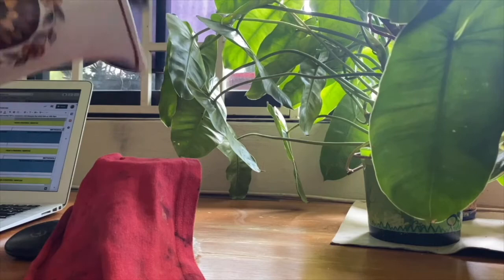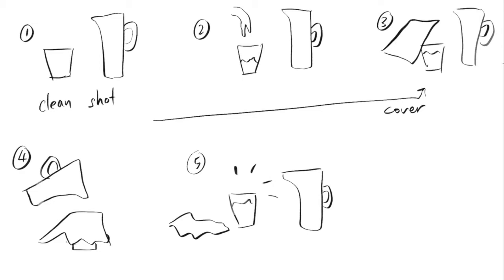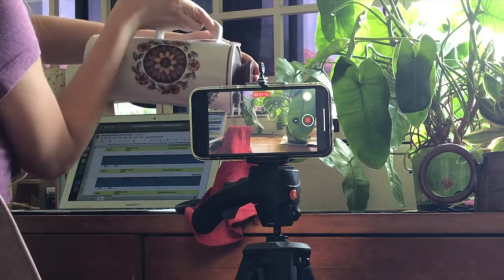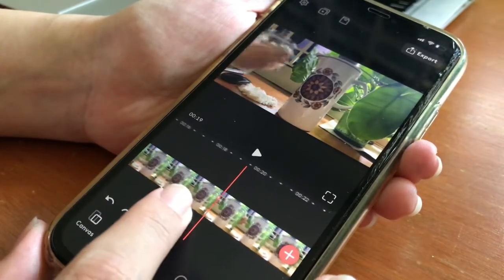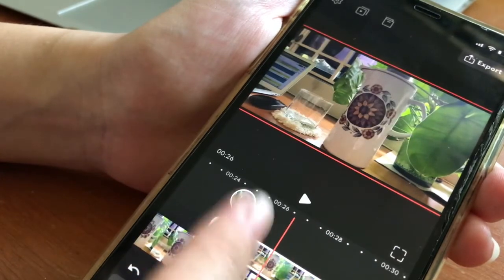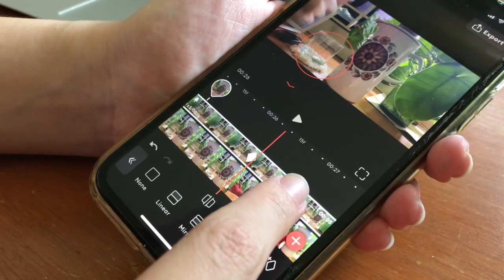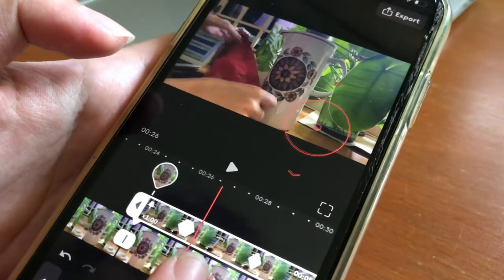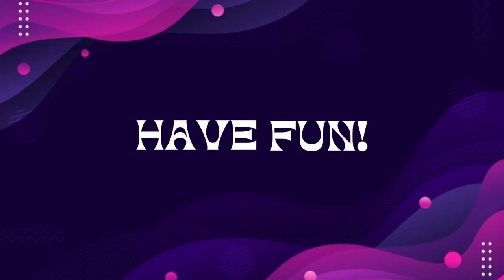Magical Jug - How it's made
A play with visual trick using Videoleap app.